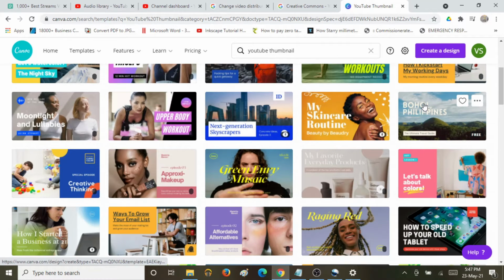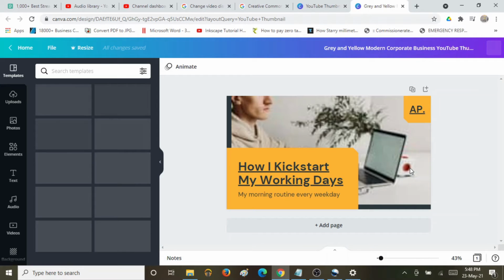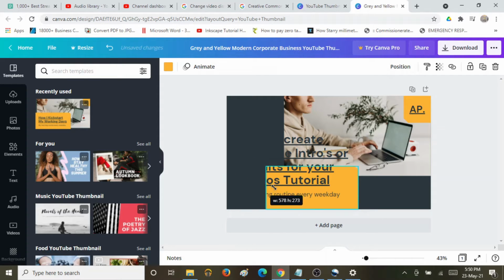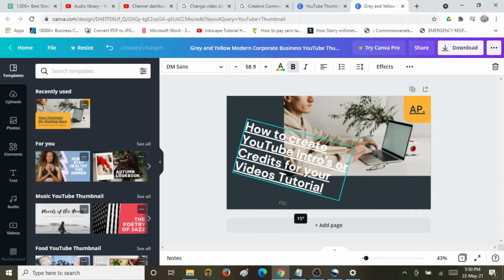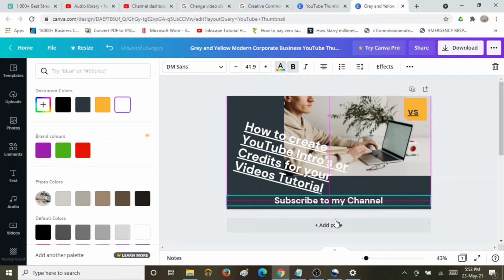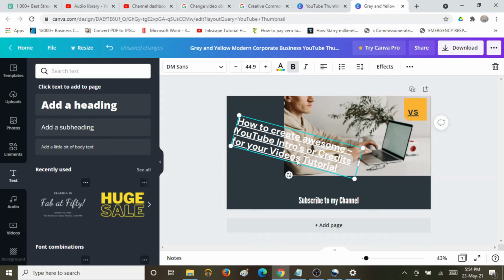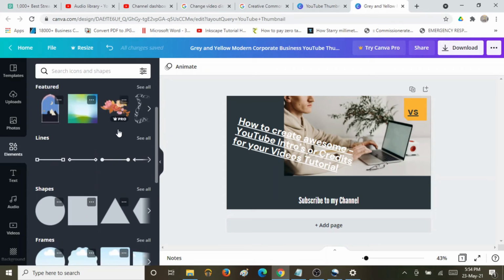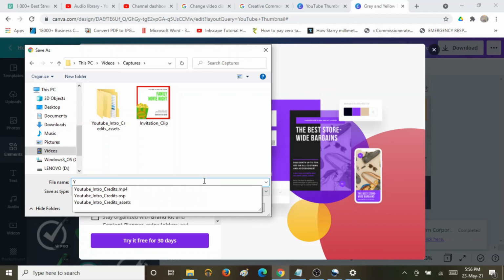How to make YouTube Thumbnail - Tutorial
Hi This video is made to show how simply you can make thumbnails for your videos using Canva Software!
Hope this helps you in making awesome thumbnails for your projects.